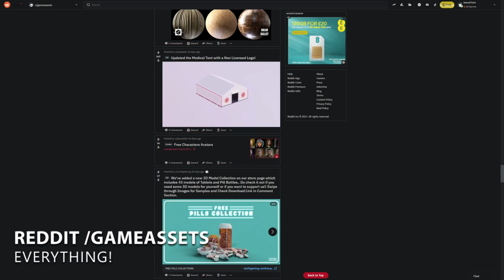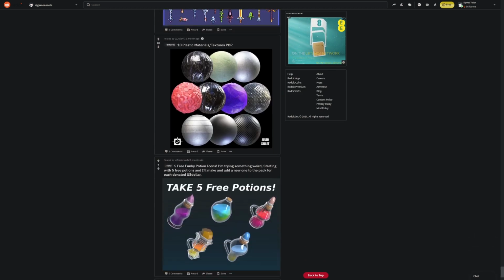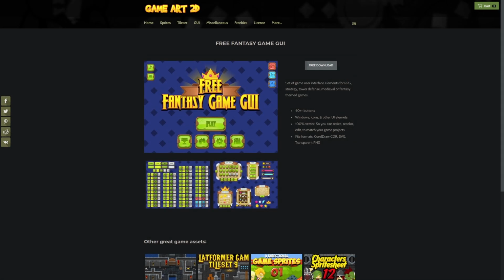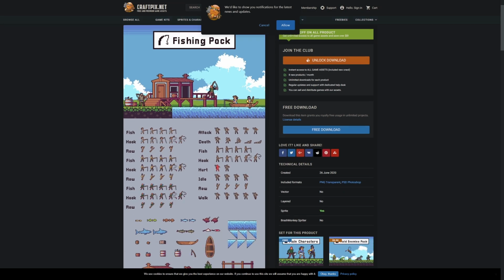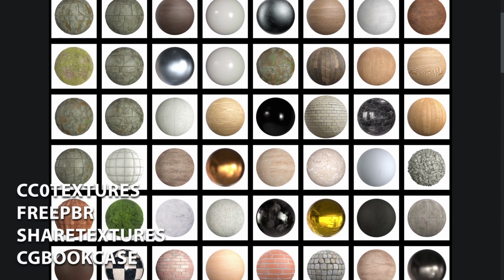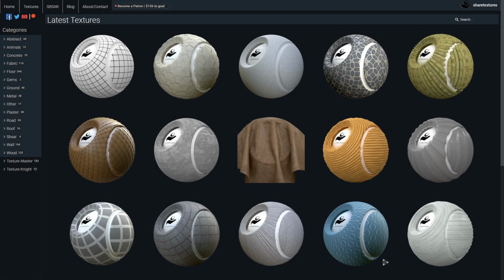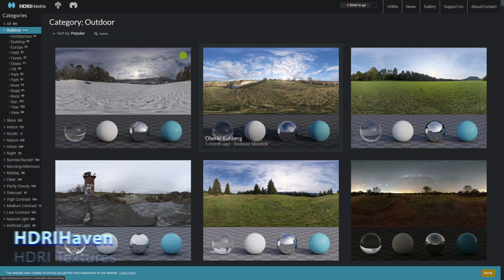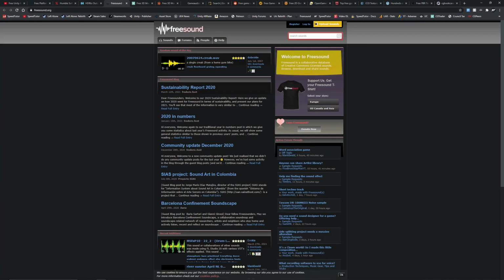TOP 10 FREE GameDev Assets YOU'LL ever NEED! (2021)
The top FREE GameDev assets, from websites around the world that you cannot possibly live without! This includes 2D, 3D, PBR, HDRI, Characters, Sound effects, music and so much more!